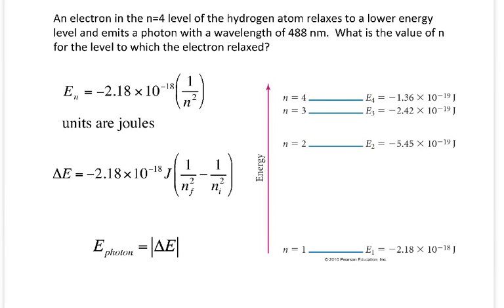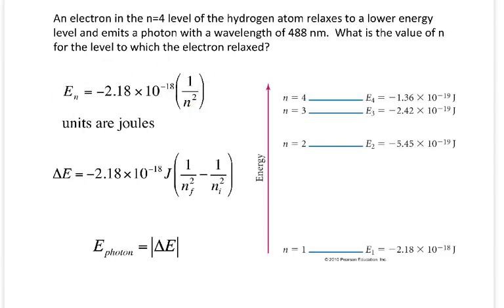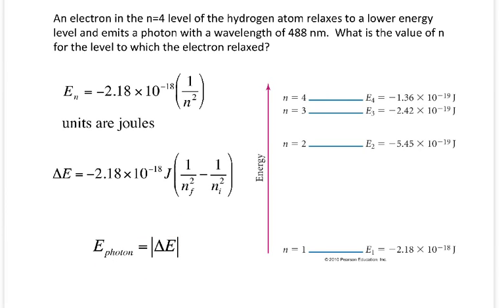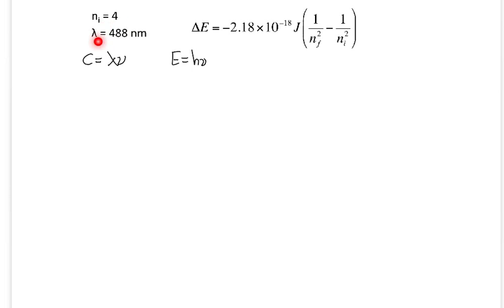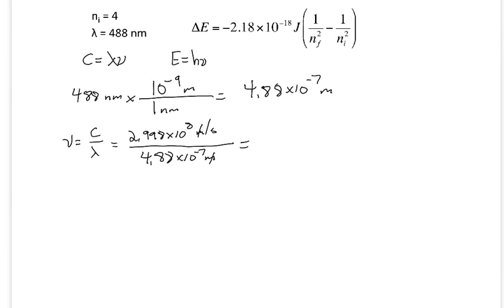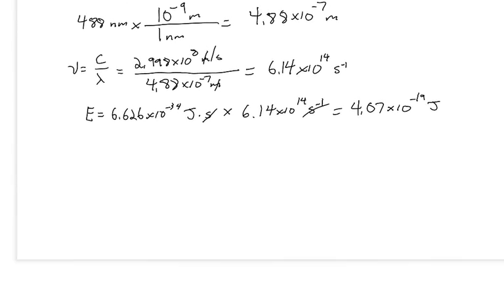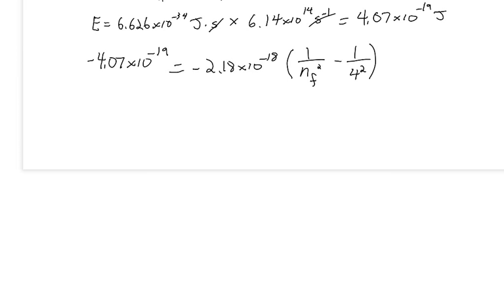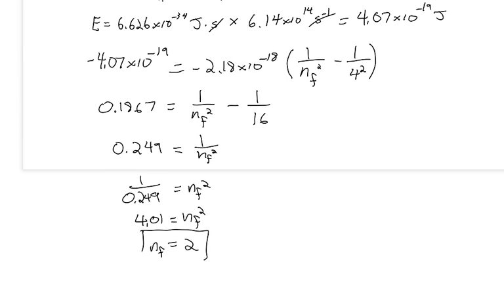Hydrogen atom spectrum